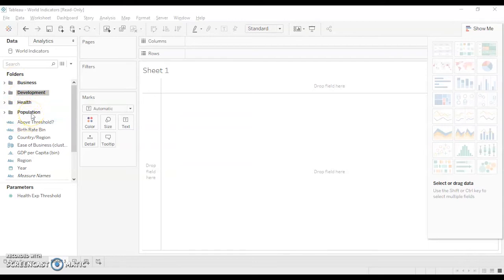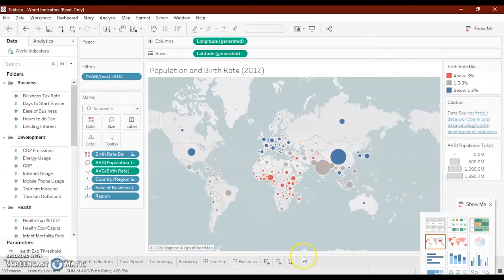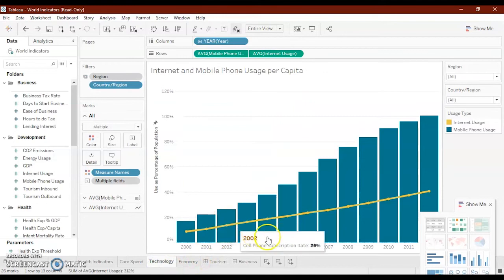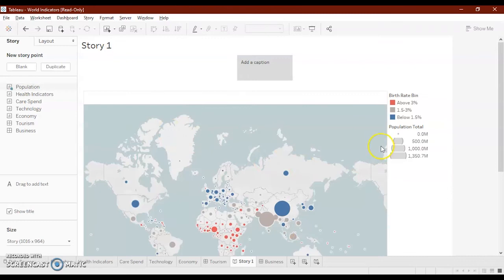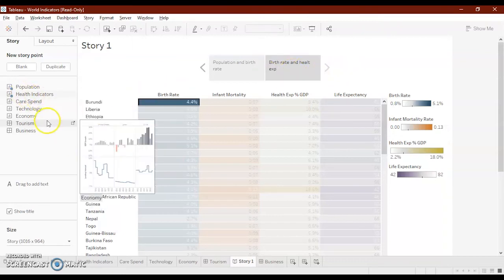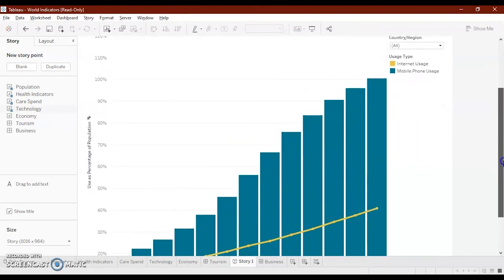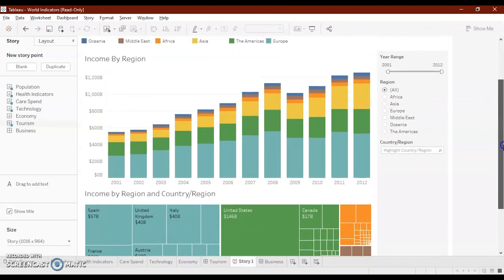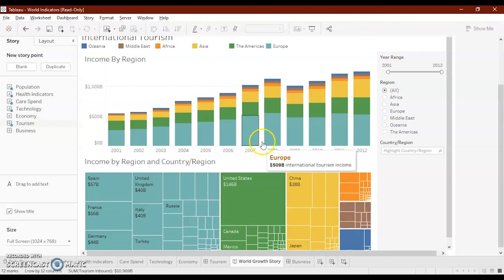How to create stories in Tableau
In this video you will learn what is stories and how to create stories in one of the most data visualization tool Tableau